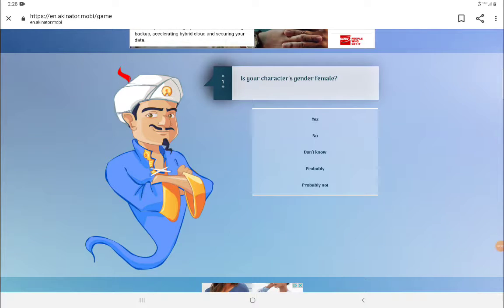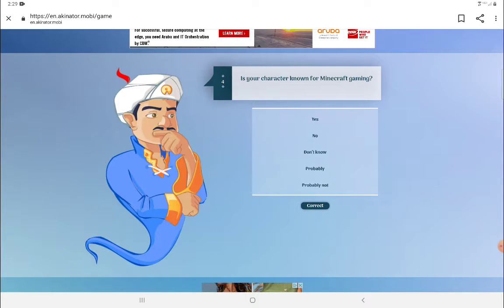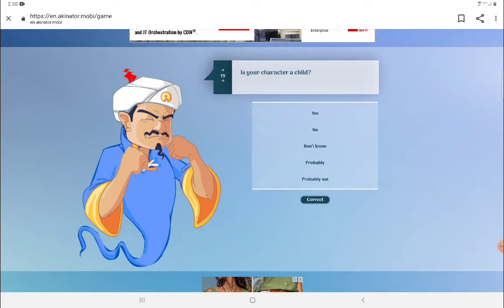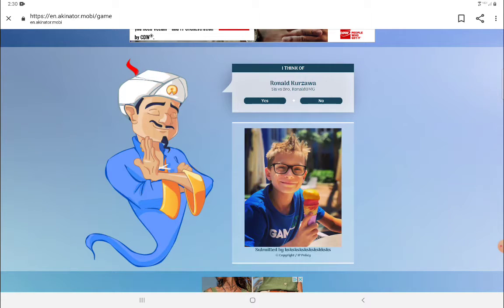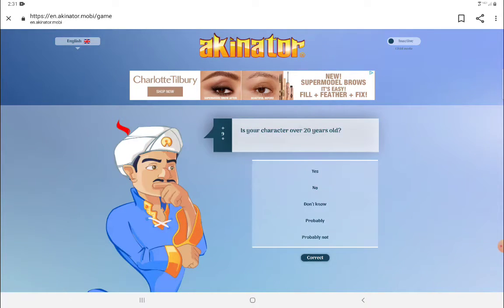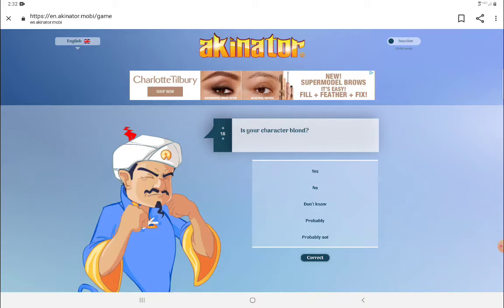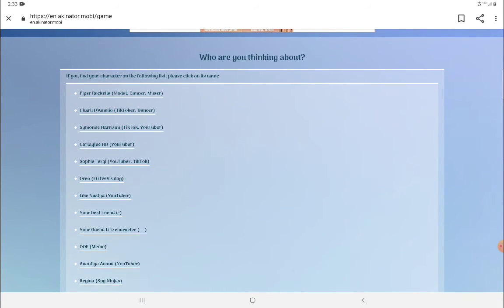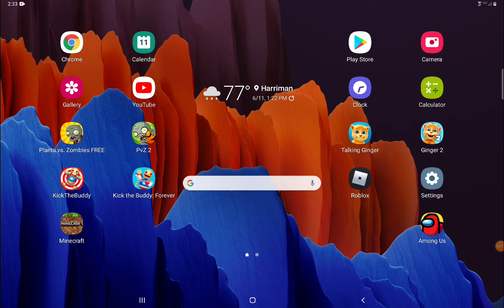Can Akinator guess Me and Splatlina?